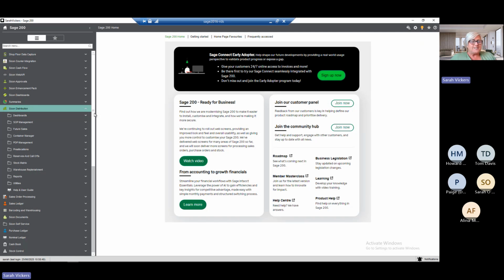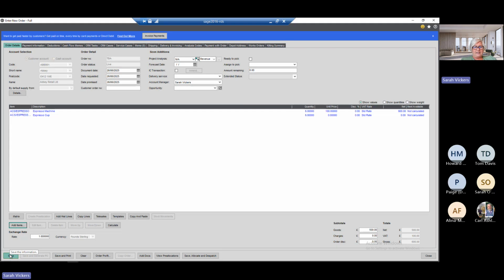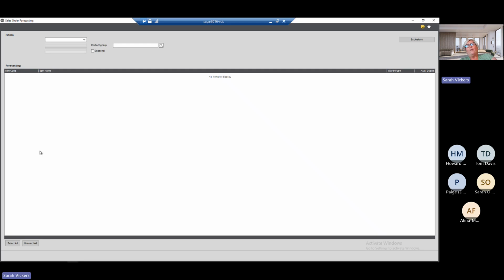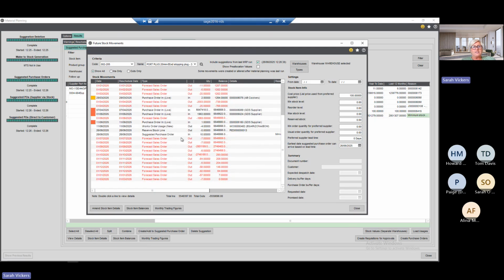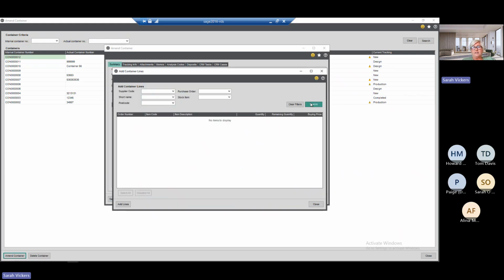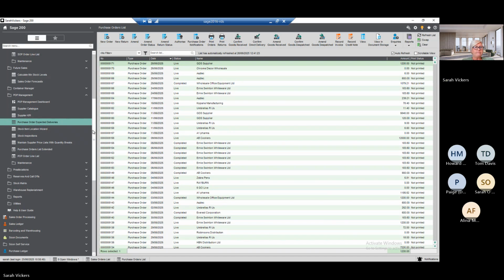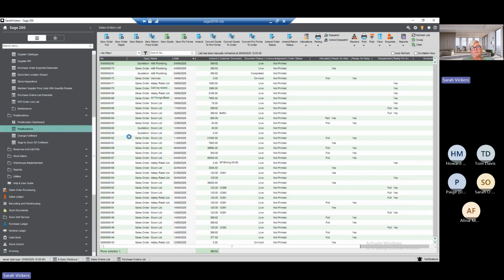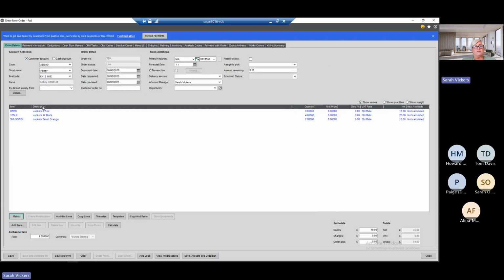Sicon Distribution Module with Sage 200 | Live Demo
Unlock Full Supply Chain Control with Sicon Distribution for Sage 200 | Live Demo

Are manual stock processes, late containers, and spreadsheet chaos slowing down your operations?
Watch our exclusive webinar recording to see how Sicon Distribution transforms Sage 200 into a full-scale logistics and inventory control powerhouse.

Discover the following features:
✅ Real-time container tracking
✅ Automated stock preallocation
✅ Predictive stock replenishment
✅ Advanced material planning
✅ Container & purchase order linking
✅ Minimum stock level automation
✅ Forecasting & supplier KPI tools
✅ Preallocations, reserves, and warehouse transfers

Presented by DB Computer Solutions (Sage Partner Ireland) and Sicon’s Sarah Vickers, this 1-hour deep dive shows how Irish SMEs can use their existing Sage 200 Professional system to gain next-level visibility, automation, and accuracy - without switching ERPs.

Perfect for:
🔧 Distribution businesses
🔧 Warehousing operations
🔧 Procurement & supply chain teams
🔧 Ops managers seeking more control

Whether you missed the live event or want a refresher, this recording will give you the insights needed to streamline stock, reduce manual admin, and scale smarter.